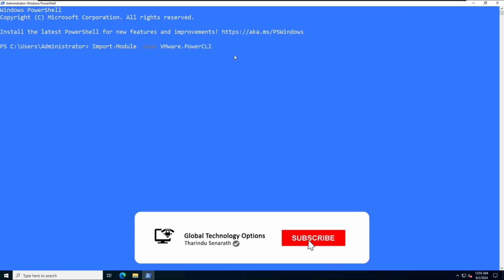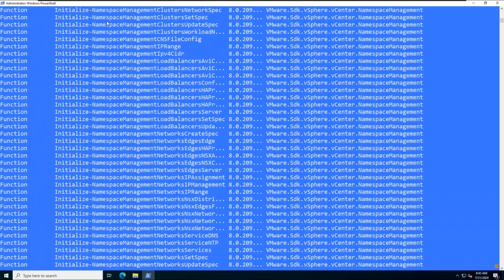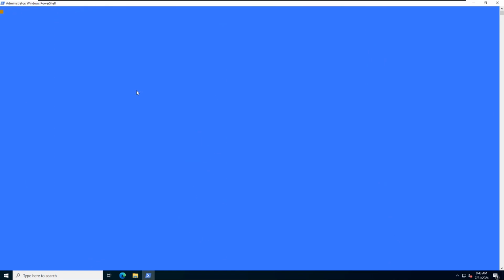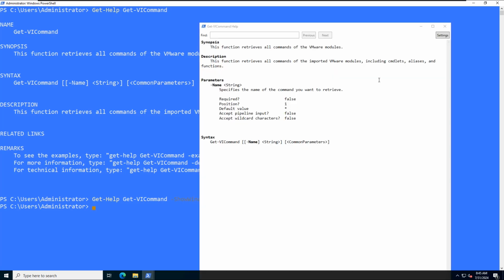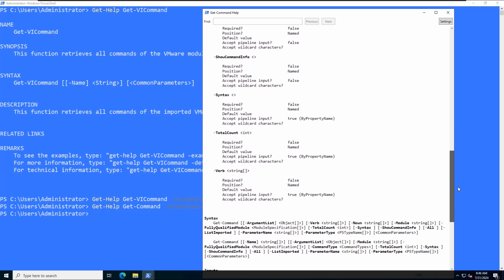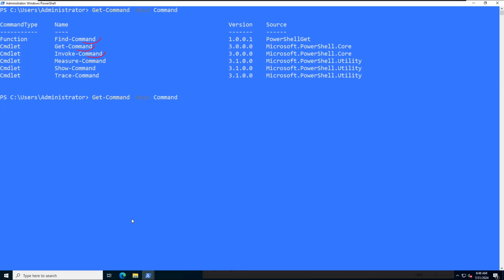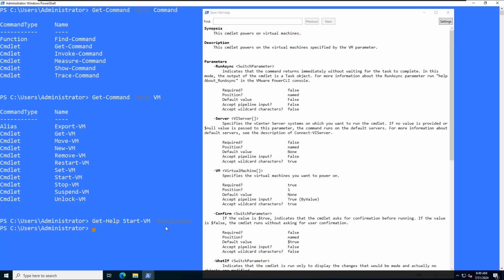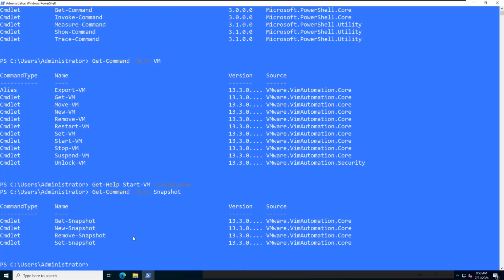How to Easily Find and Use VMware Power CLI Commands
In this video, we'll show you how to find the correct PowerCLI commands to make your work with VMware modules more efficient. You'll learn how to use Get-VICommand to retrieve all available commands, Get-Help to get detailed information and syntax, and Get-Command to find specific commands based on your requirements. We'll also demonstrate how to display command details in a separate window for easier viewing.